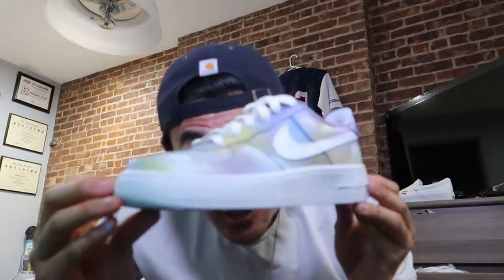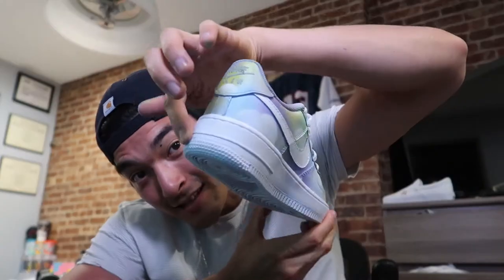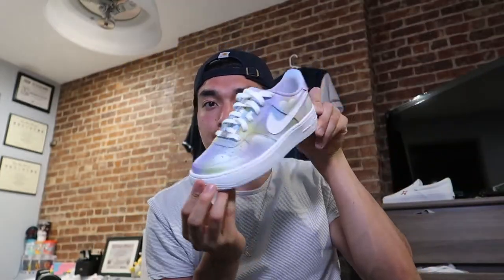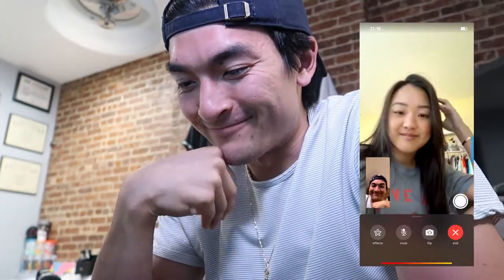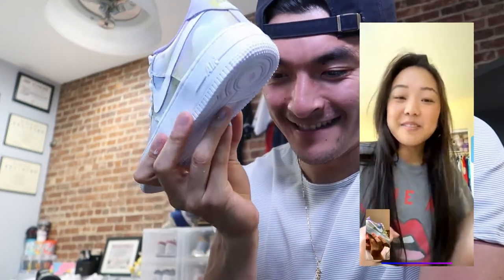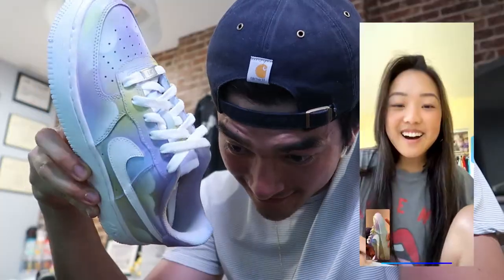Air Force 1 ~Cloud~ Custom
Hey cuties,

Here's a short video on how I custom painted a pair of Nike Air Force 1's (Cloud Custom) for my friend Jane.  For these I used a spray brush (air brush) and Angelus paint to do these.  All of the supplies and more are listed down below.

Socials:
Instagram (Personal) - @Randeeezy13
Instagram (Sneaker) - @RanDeeezCustoms

Links to supplies I use:
Angelus Paint
Spray Paint
Exacto Knife
Paint Brushes
Masking Tape
Cotton Balls
Mixing Cups
Cotton Swabs/Q-Tips
Angelus Matte Finisher
Matte Spray Finish